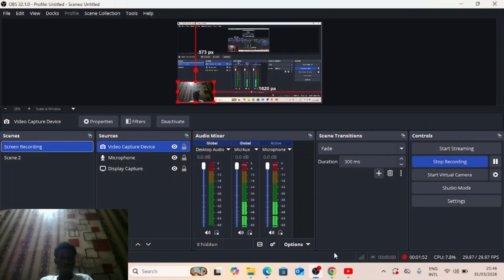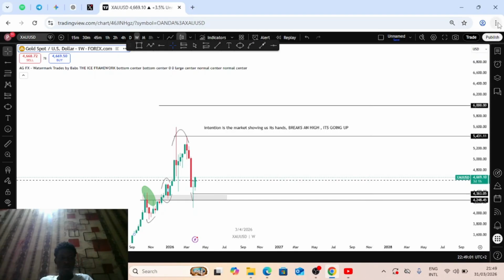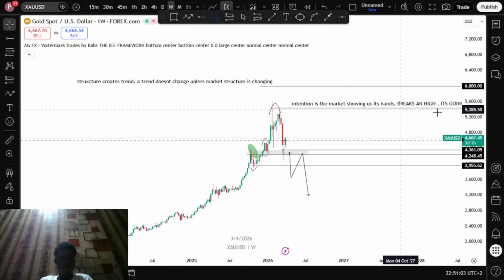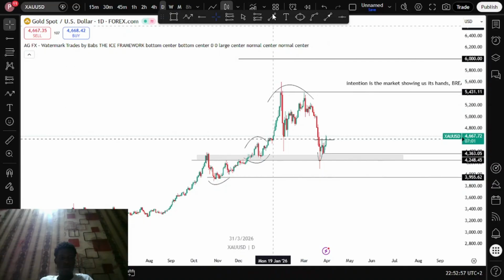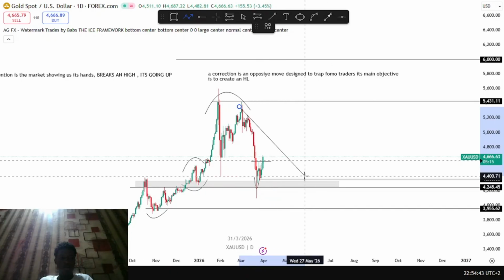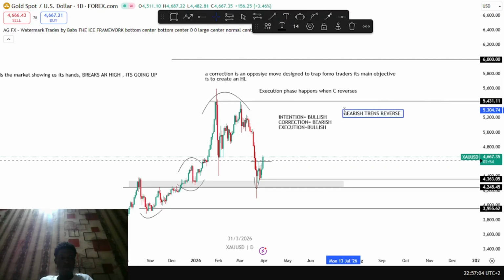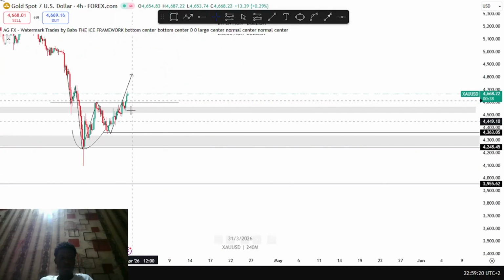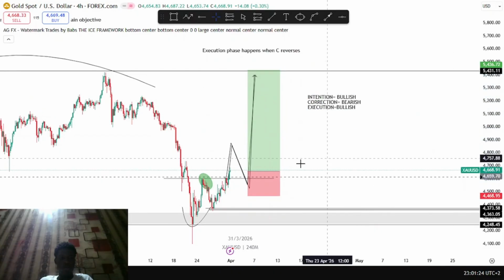XAUUSD TO 6000$ UPDATE, ICE+ TOP DOWN ANALYSIS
"Gold is on a historic mission to $6,000, but the road there is never a straight line. 📈

In this video, I break down my latest XAUUSD setup. I observed the Market Structure Shift and found the perfect entry for the continuation move.XAUUSD GoldTrading ForexNigeria Trades by Babs GoldPricePrediction 6000Gold TradingStrategy2026"